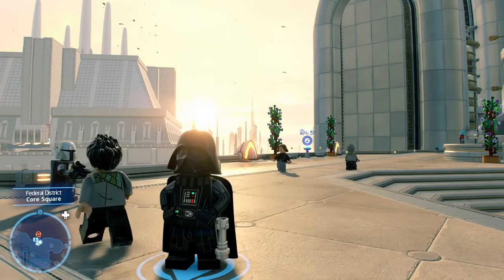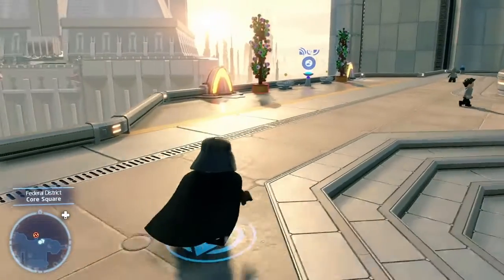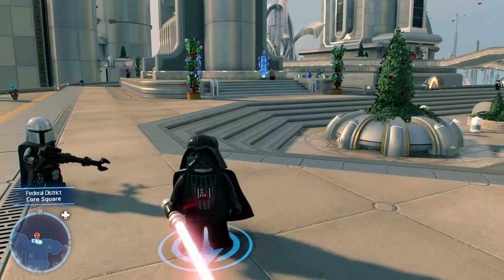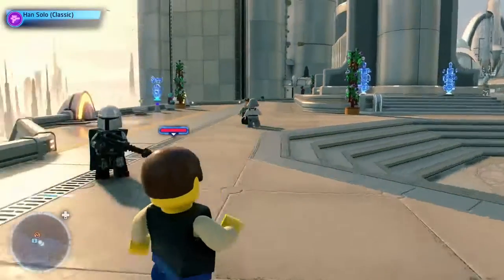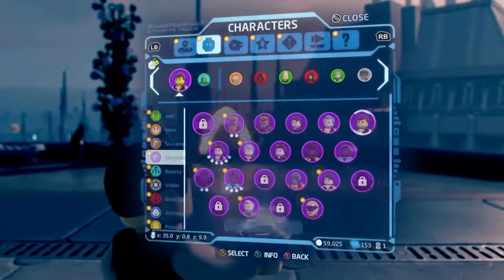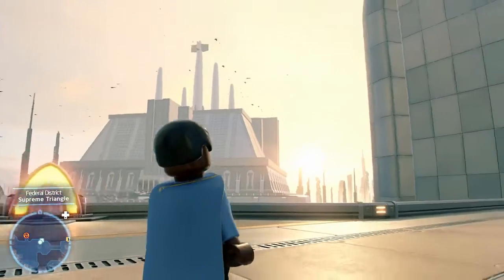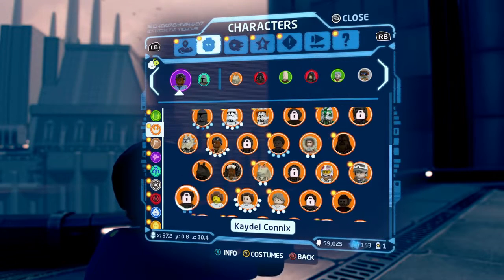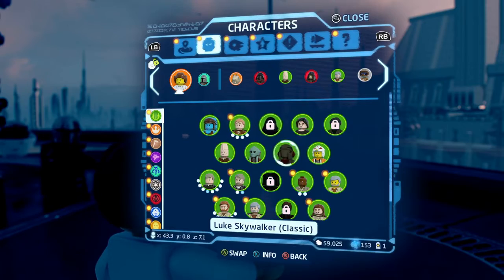All Classic Characters | Lego Star Wars The Skywalker Saga